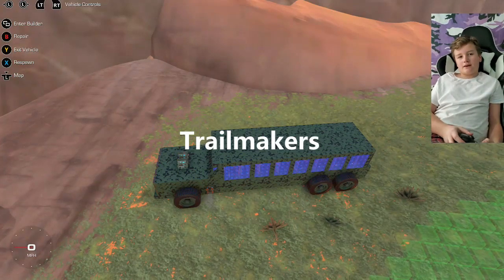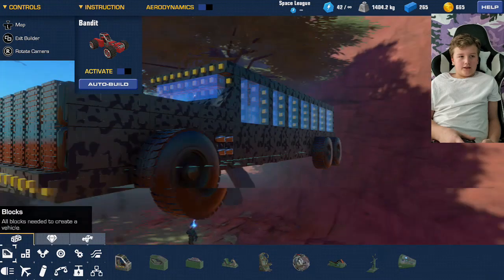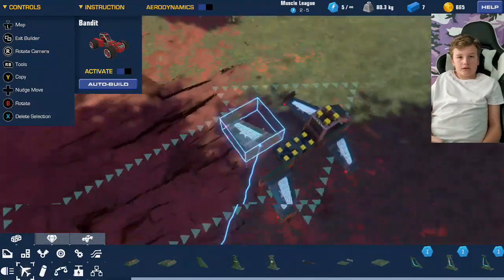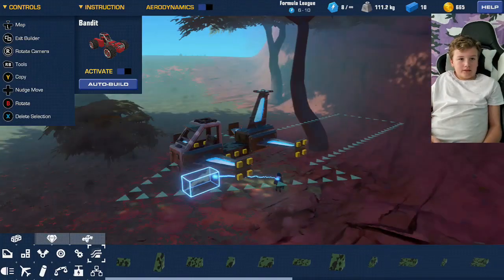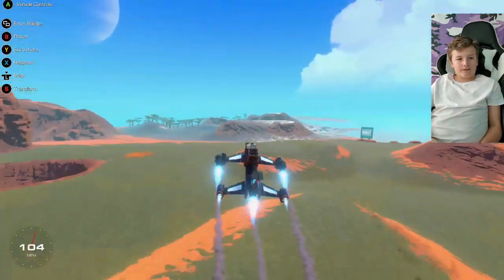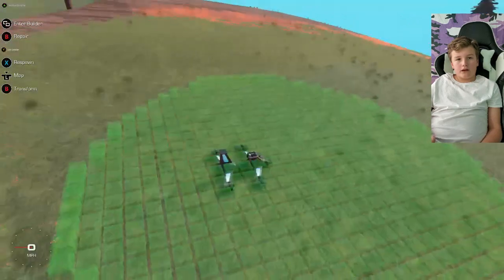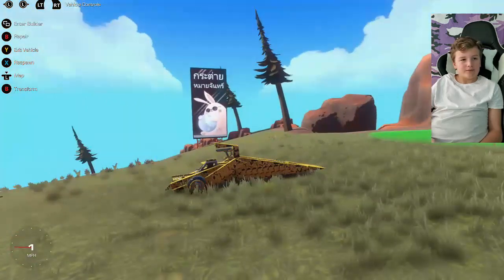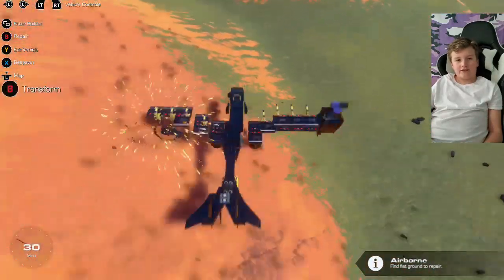How to build a simple plane in Trailmakers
How to build a simple plane in Trailmakers and 3 of my favorite inventions.  Enjoy my new channel.  More to come!